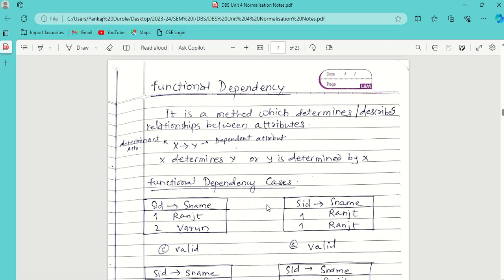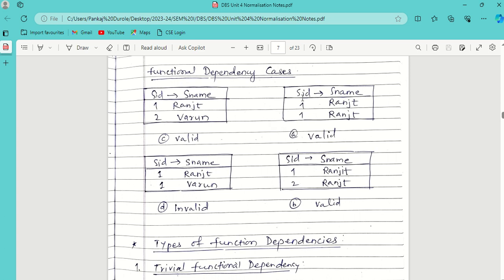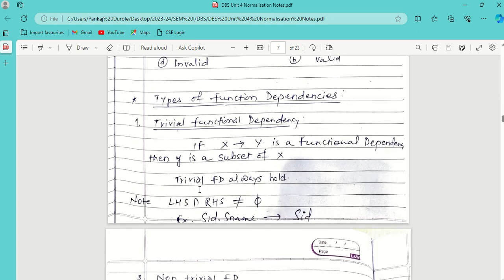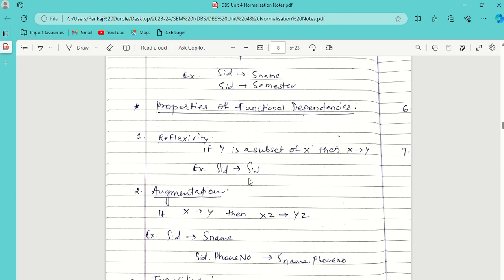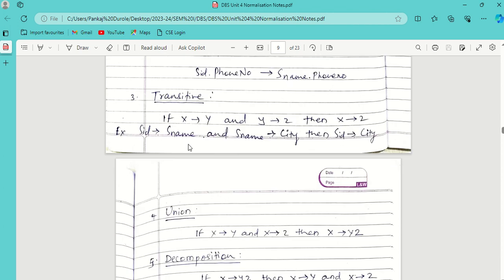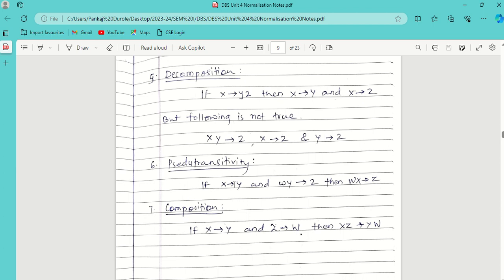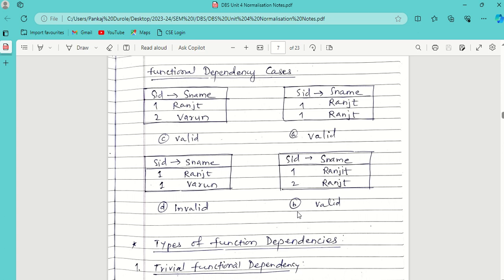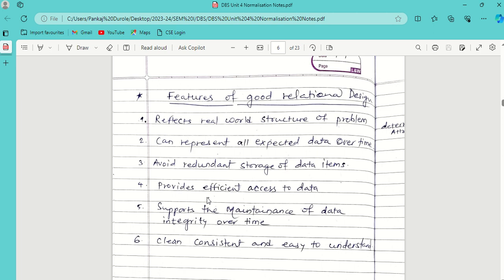4.2 | DBS | Functional Dependency & Features of Good Relational Design